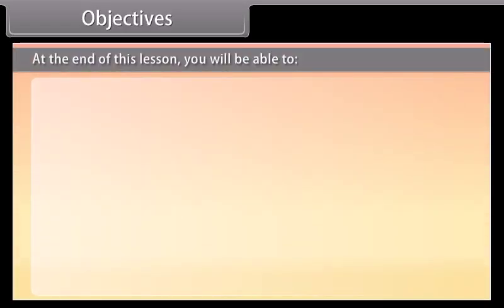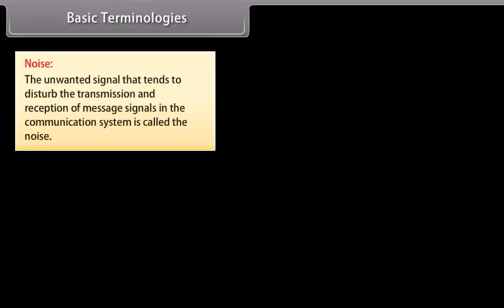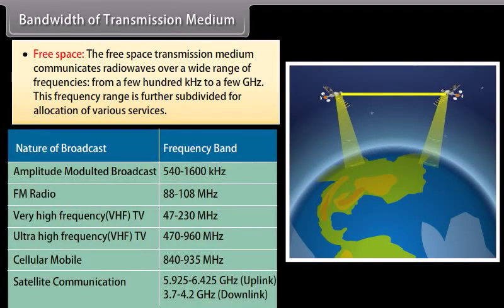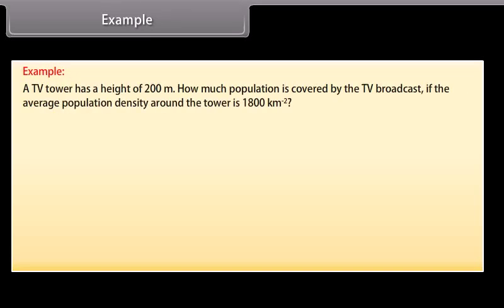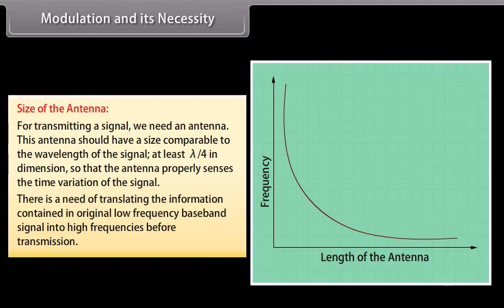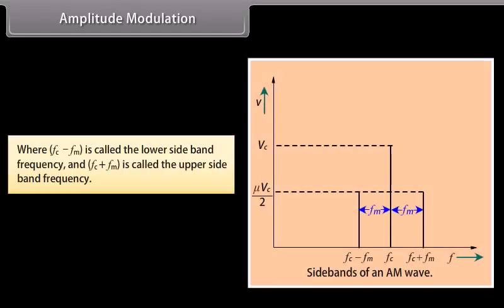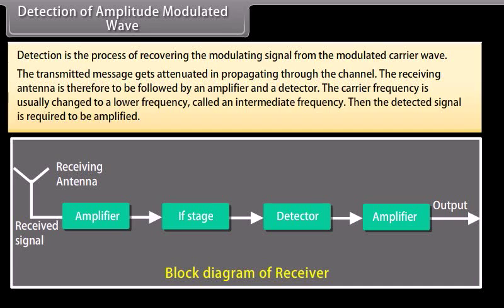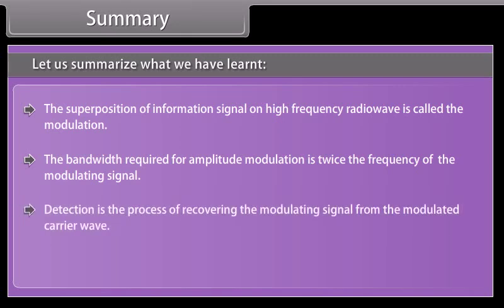Communication Systems class 12th animated video